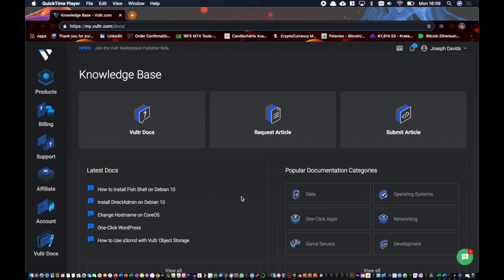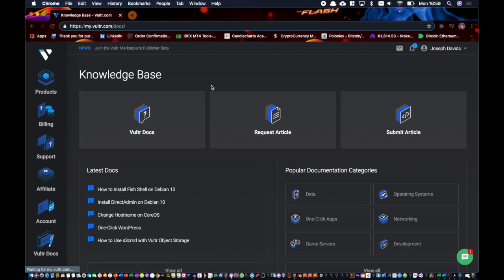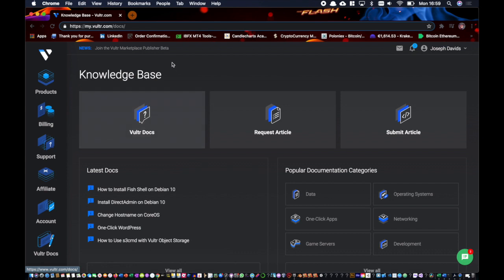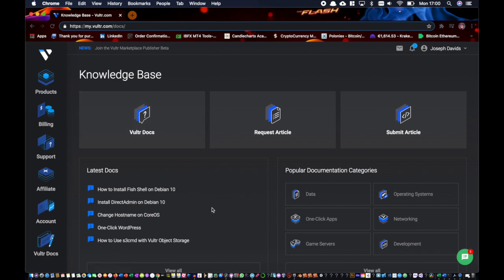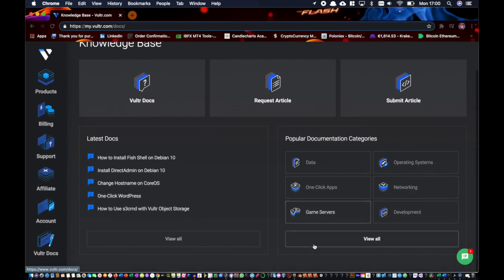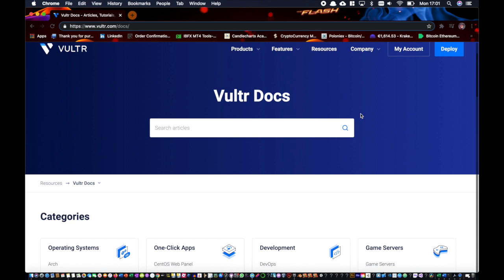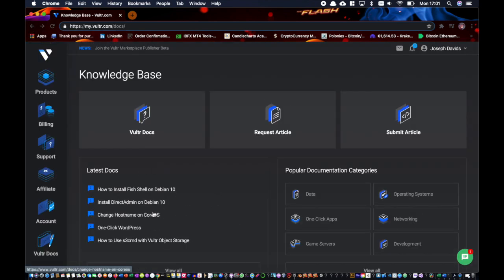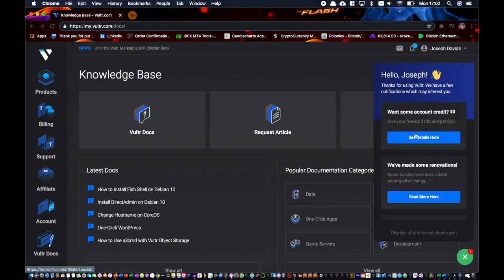Vultr Part 7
This video is about Vultr. Thanks in advance. Link to purchase Vultr